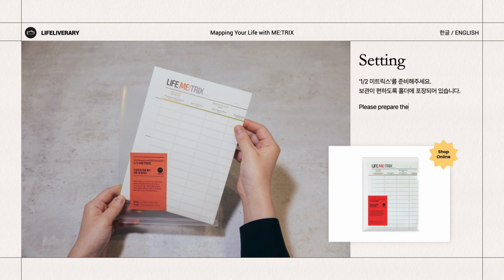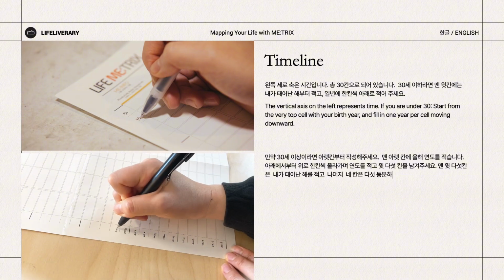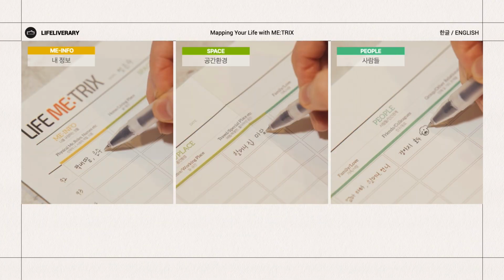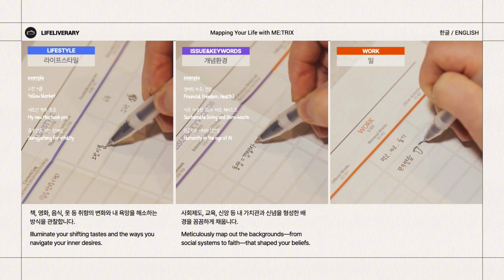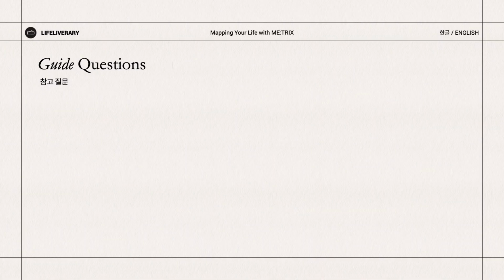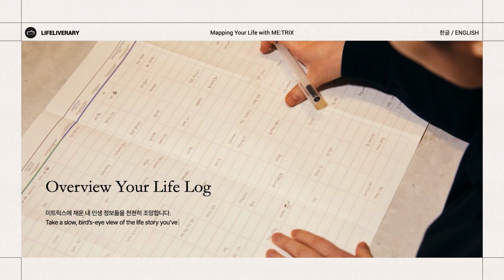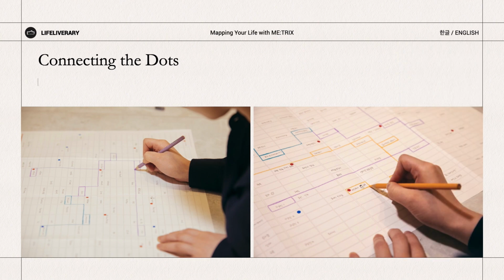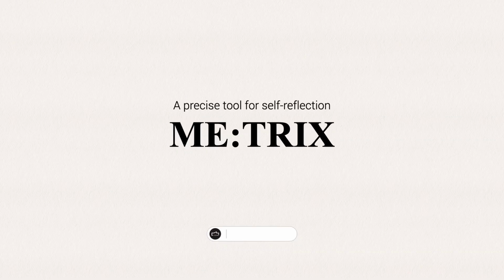[ENG Guide] How to Use ME:TRIX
Unveil Your Life Patterns through Meta-cognition

"Life is not just a series of events; it is a sophisticated map."
Dots converge to form lines, and those lines reveal the unique narrative of your life. Through ME:TRIX, record and connect the fragments of your journey to gain a panoramic insight into your true self.

"인생은 단순한 사건의 나열이 아니라, 하나의 정교한 지도입니다."
점들이 모여 선이 되고, 그 선들이 모여 내 인생의 맥락을 보여줍니다. 미트릭스(ME:TRIX)를 통해 흩어져 있던 삶의 파편들을 기록하고 연결하며, 객관적인 시선으로 나만의 고유한 패턴을 통찰해 보세요.

[Timestamps]
00:00 Setting
00:45 Step One LIFE LOG
01:36 About the Six Track Perspective
03:03 Guide Questions
04:12 Step Two DISCOVER
04:16 Spotting the Dots
04:27 Connecting the Dots

[LIFE DESIGN WORKSHOP]
For those seeking deeper insights, we invite you to join our Life Design Workshop. Our systematic 3-step curriculum is designed to be completed at your own pace, guided by our online sessions. Start your journey with the 'Self-Reflection Workshop' - the essential first step to observing yourself objectively and beginning your life anew.